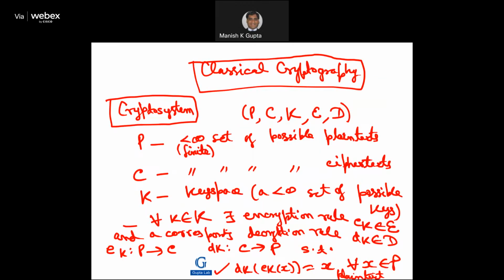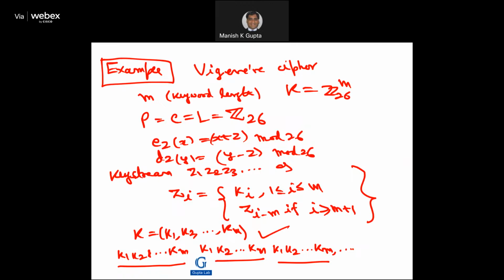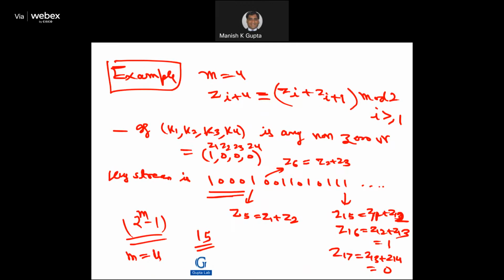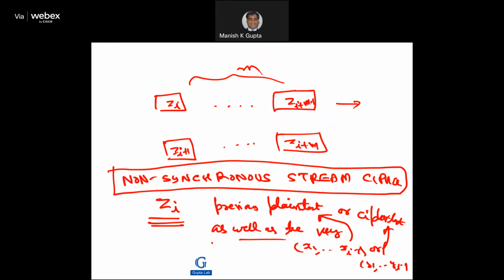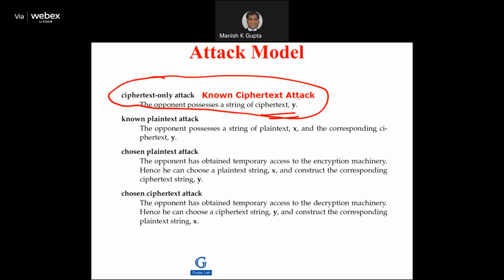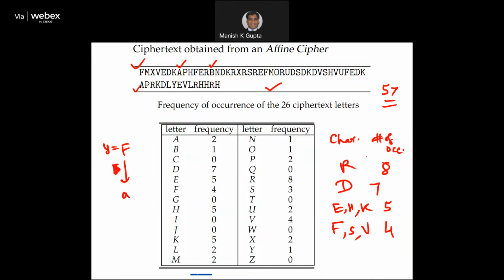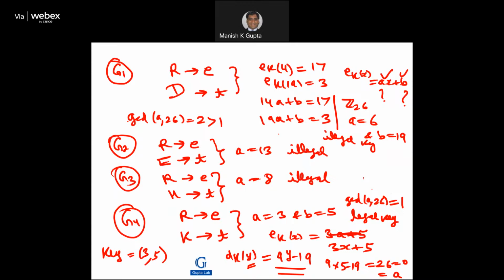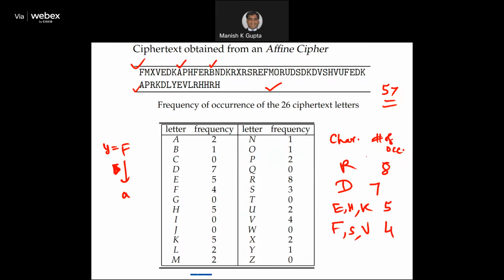SC 402 Elements of Cryptography Spring 2023 Lecture 5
Lecture 5: Classical Cryptography: Stream cipher and Cryptanalysis of Affine cipher